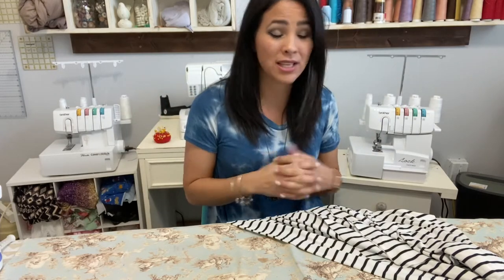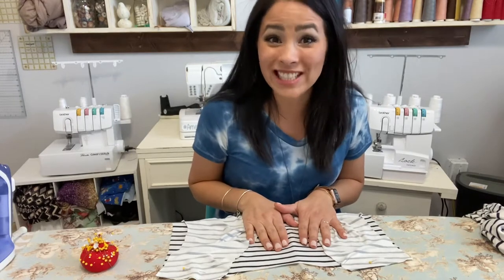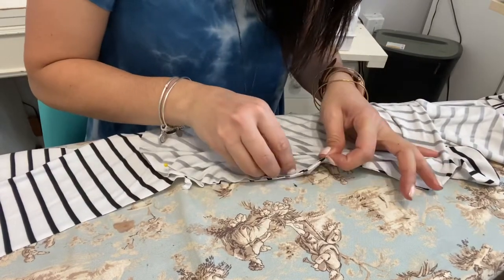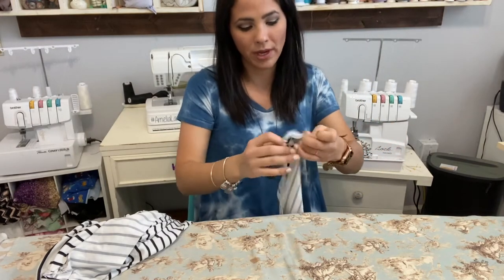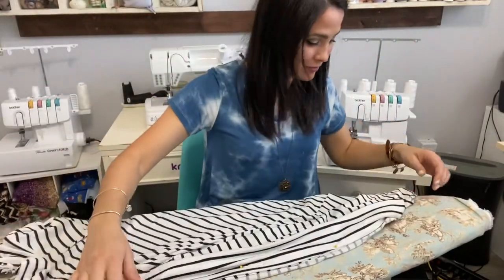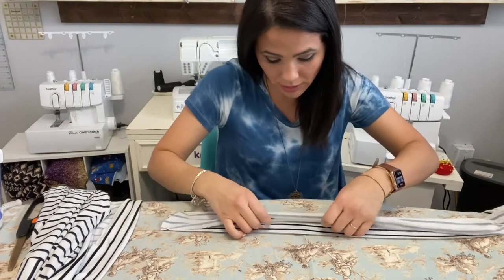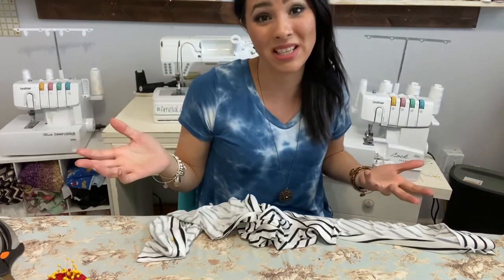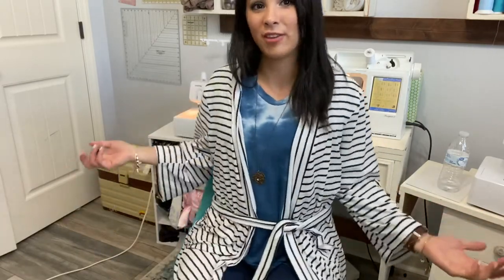Sewing Up A FREE Robe Pattern!! Sew Easy And Sew Cute!!!!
WE are sewing FREE patterns!
Come along as I sew up some Free patterns.
This is the Grab and Go Robe from Rad Patterns.

You can get this pattern by joining the Rad Patterns page on FB

 FB- Crafty Creations by DA